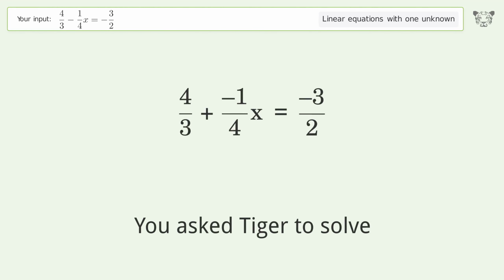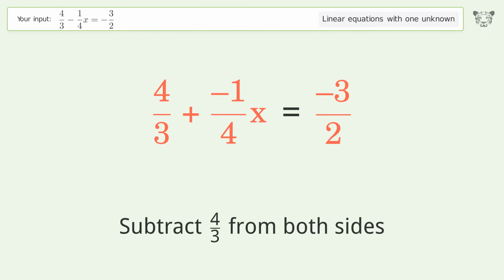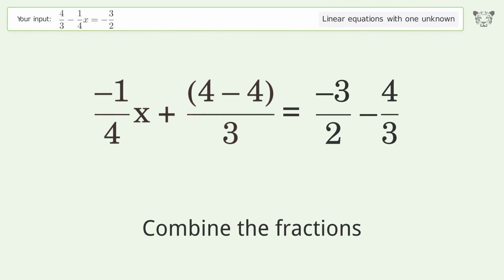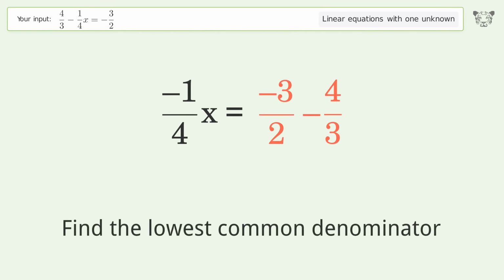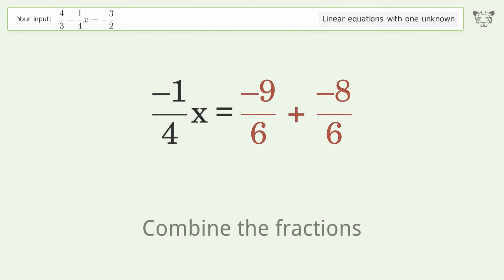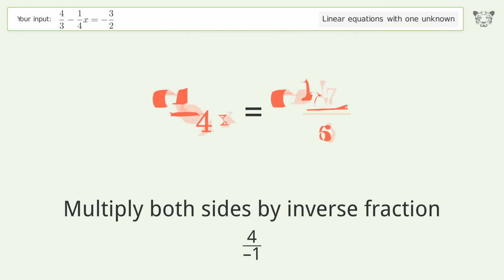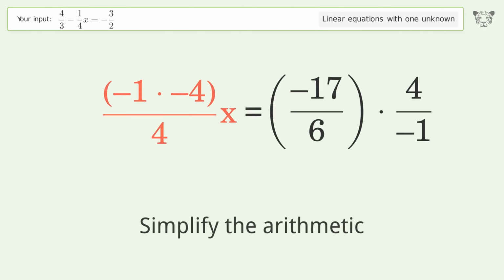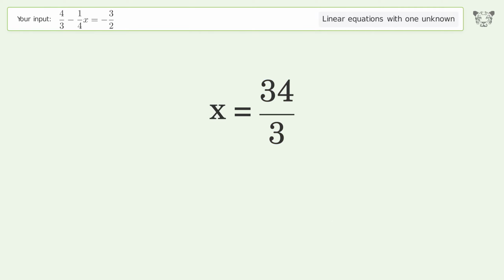Solve 4/3-1/4x=-3/2: Linear Equation Video Solution | Tiger Algebra